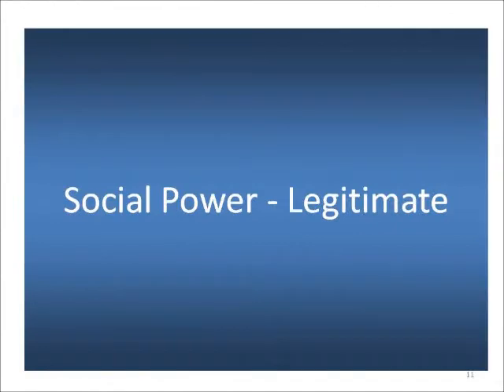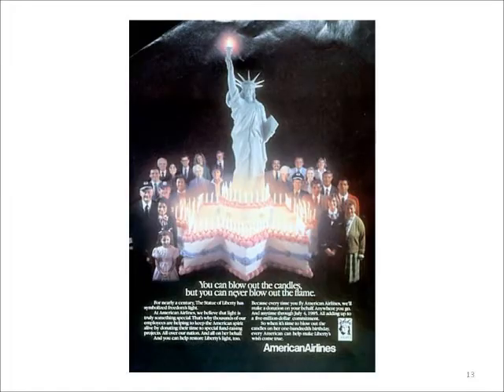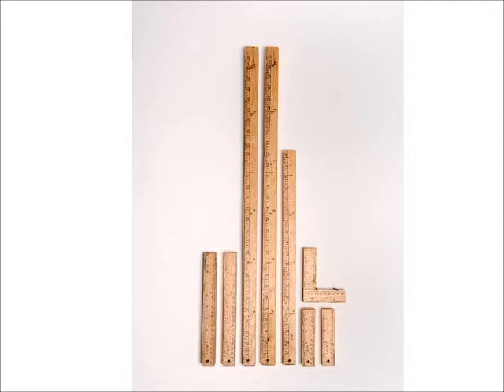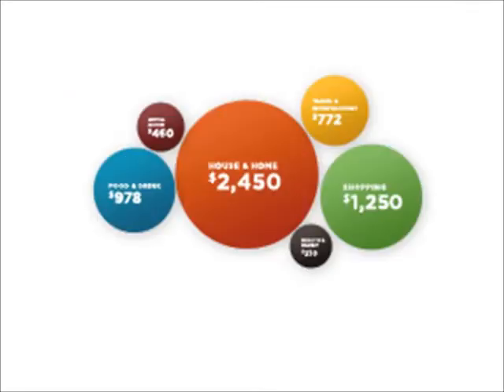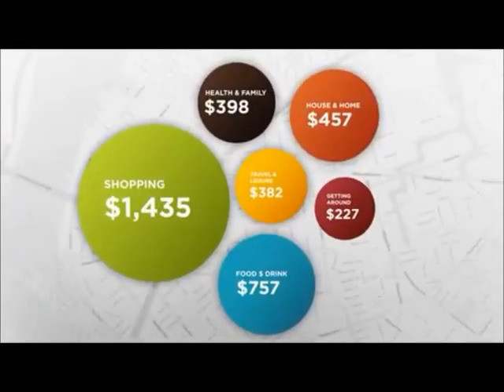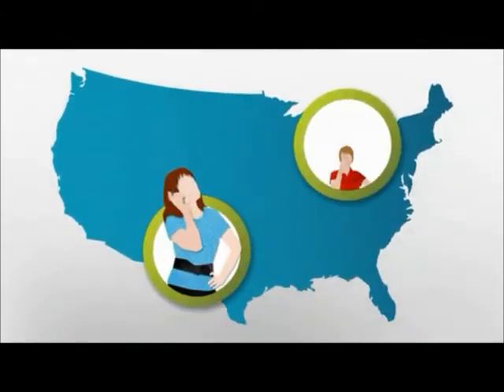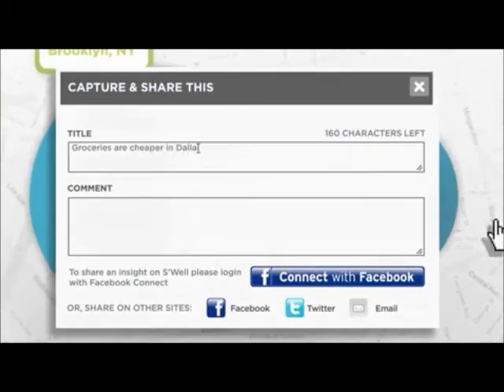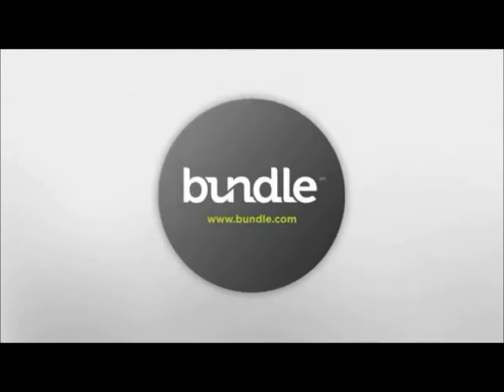Consumer Behavior - Small Groups, Connections.wmv